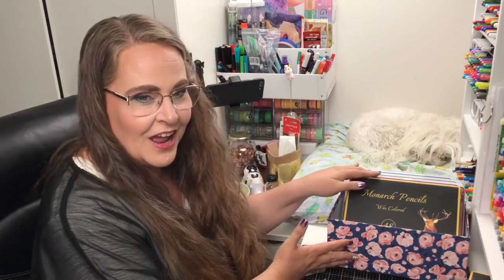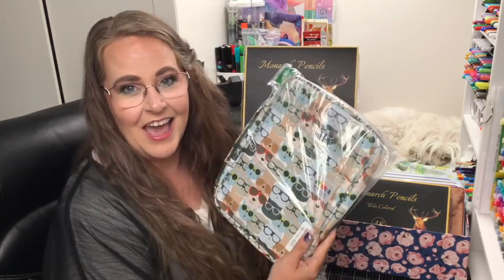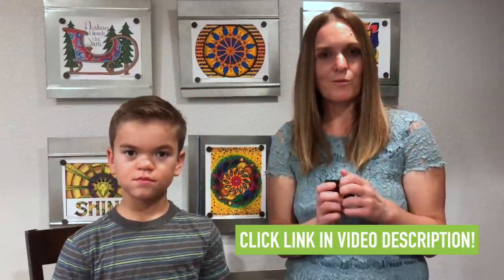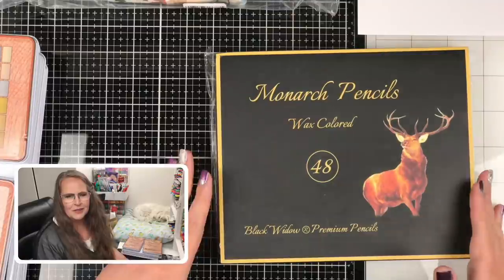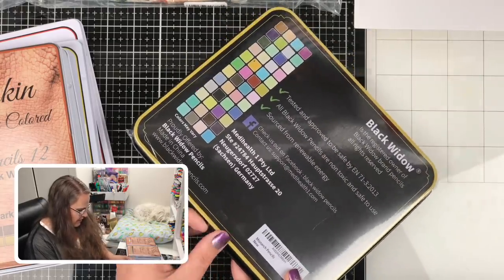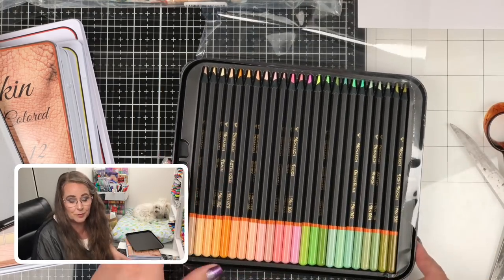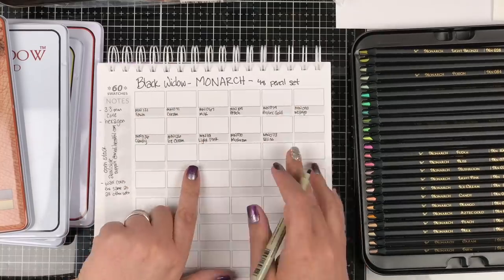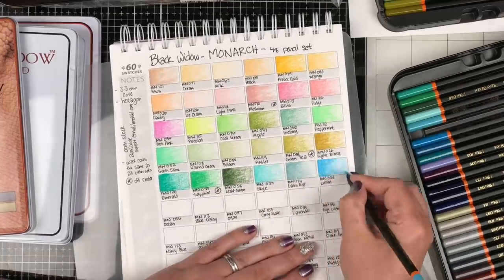Unboxing NEW Black Widow MONARCH Colored Pencils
The day they became available Steve and I purchased the new Black Widow Monarch colored pencils! We're sure many of you have also been waiting for the new Black Widow pencil colors to be released. Watch my unboxing and first impressions of these Monarch colored pencils to see what new colors were added, as well as what I think of these new pencils, and whether or not you should buy them.

Ends August 31, 2020 - Enter to win a set of these pencils and a case to hold them:

Support Steve’s sister Laurri by pre-ordering her new product “Xibit” on Kickstarter. (Please note that you will only be charged for the product if the campaign hits its goal by October 1st.)

LEARN TO COLOR WITH COLORED PENCILS
Want to improve your colored pencil coloring skills? Become a “Bliss Partner” and get instant access to over 16 hours of colored pencil video training!

BLACK WIDOW MONARCH COLORED PENCILS

BTSKY COLORED PENCIL CASE